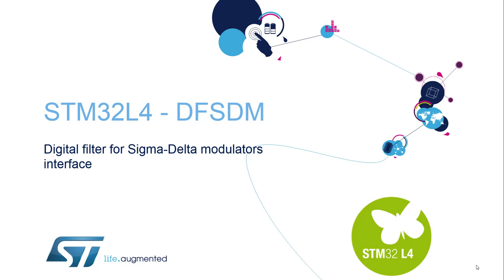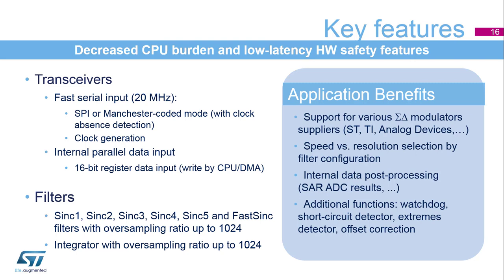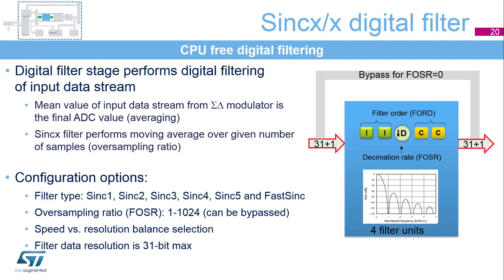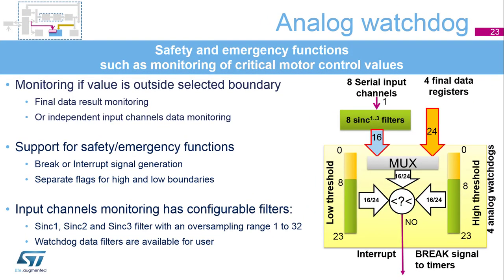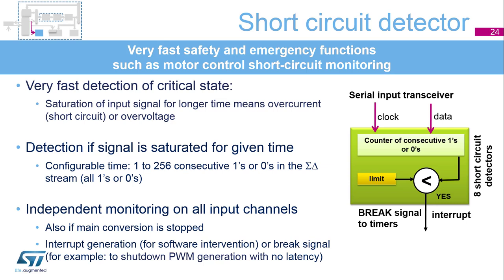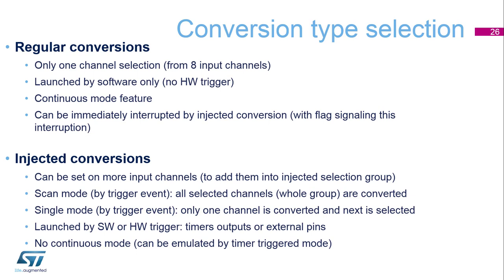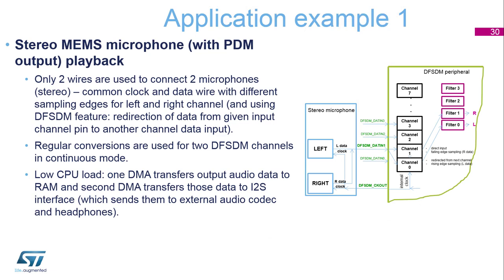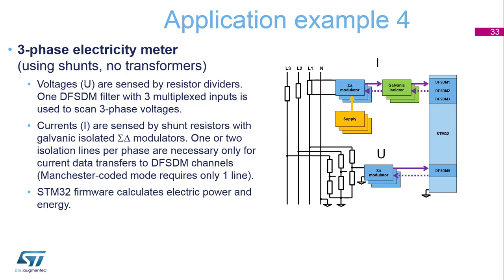STM32L4 workshop: 4.6 New peripherals - DFSDM